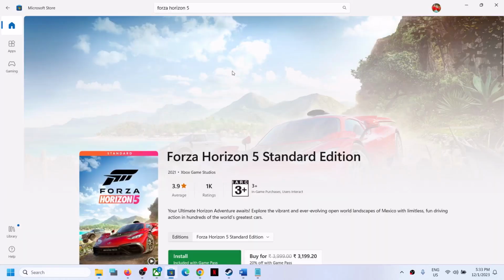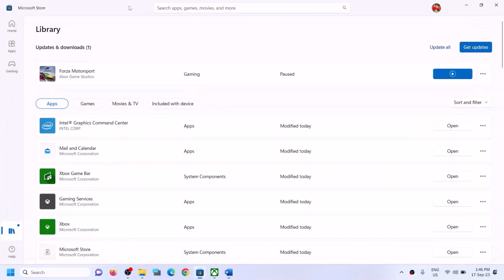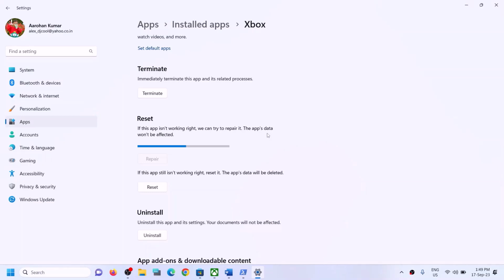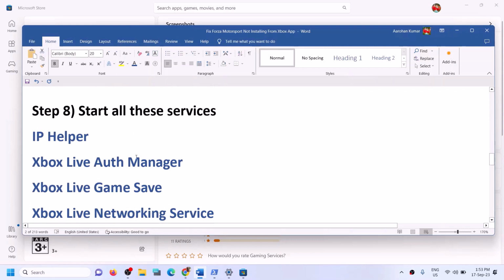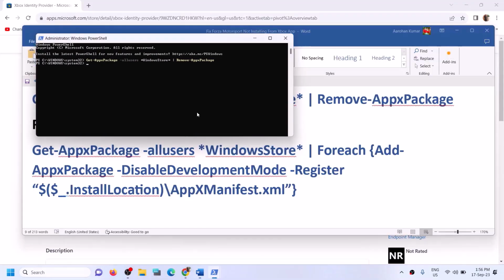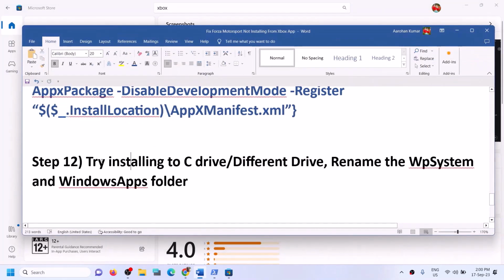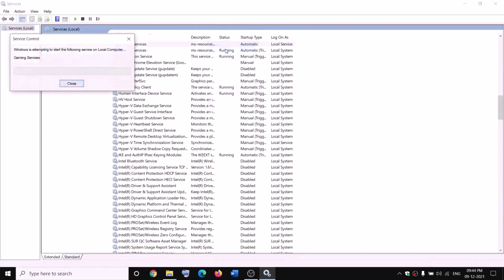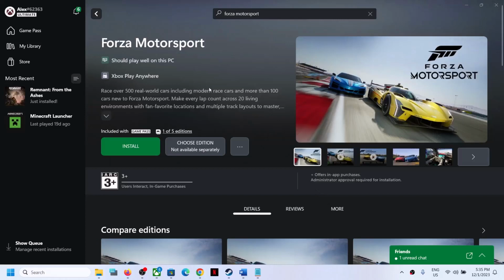Fix Forza Motorsport/Forza Horizon 5 Not Installing Error 0x803FB005 Microsoft Store/Xbox App On PC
Fix Forza Motorsport/Forza Horizon 5 Error Code 0x803FB005 On Microsoft Store/Xbox App On Windows 11/10 PC
C:\Users\Username\AppData\Local\Packages\Microsoft.WindowsStore_8wekyb3d8bbwe
Install Gaming service:
start ms-windows-store://pdp/?productid=9MWPM2CQNLHN
Step 8) Start all these services
IP Helper
Gaming services
Windows Update